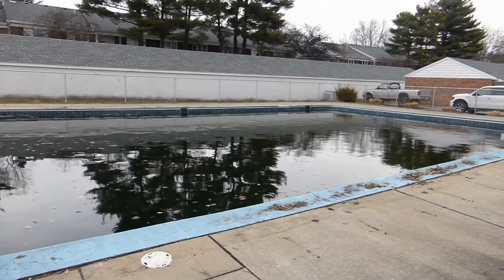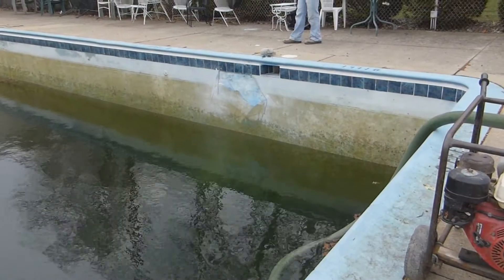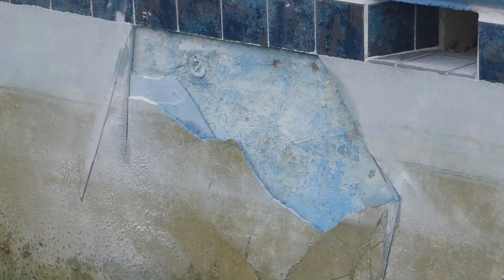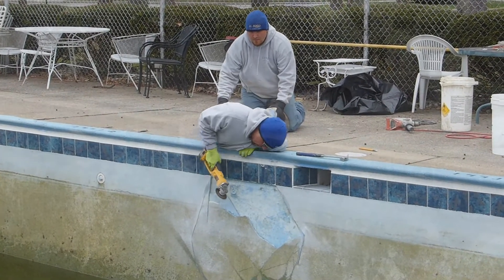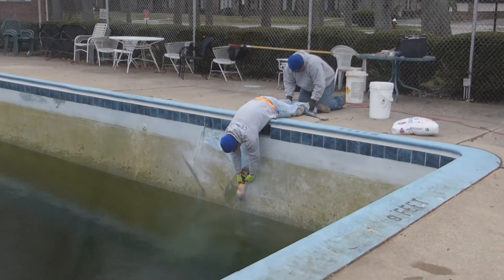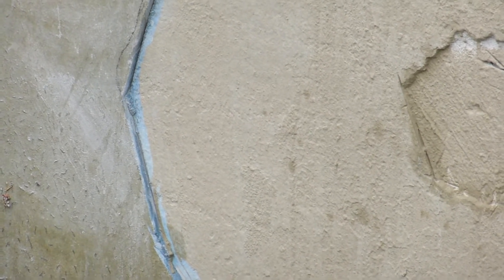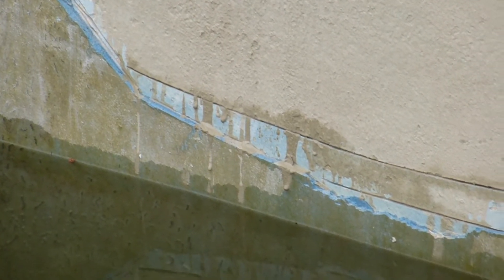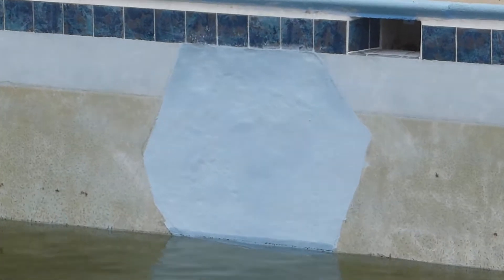Stonehenge Pool Patch 2014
In 2013 we had our pool refinished with a concrete quartz aggregate plaster however in the deep end a crack developed into a large hole. This video shows how we fixed it in 2014.